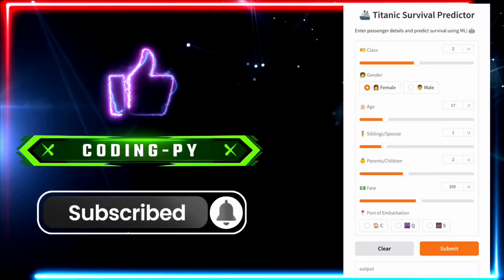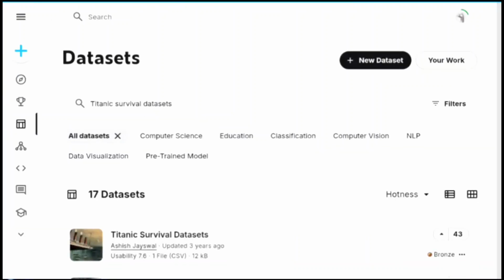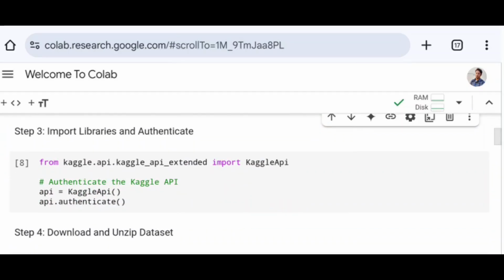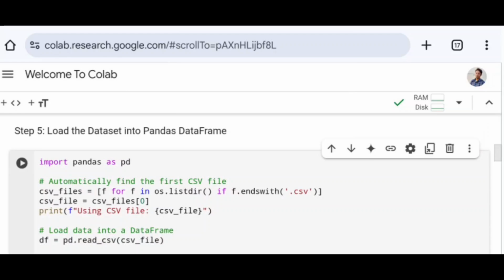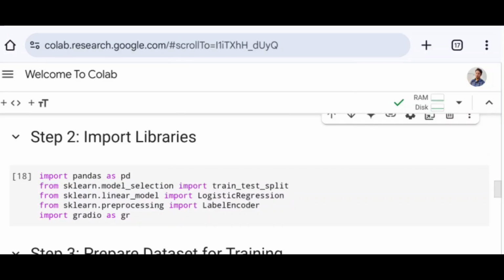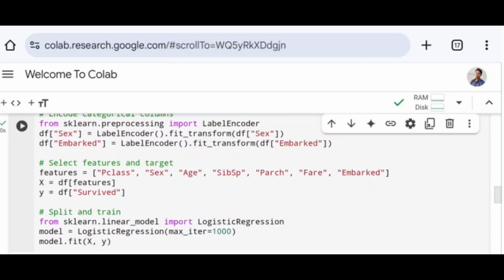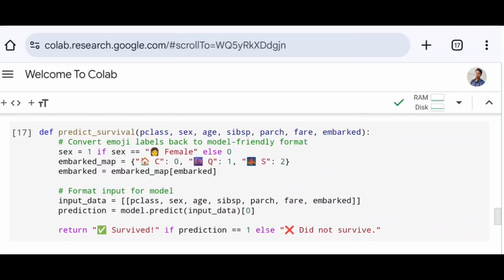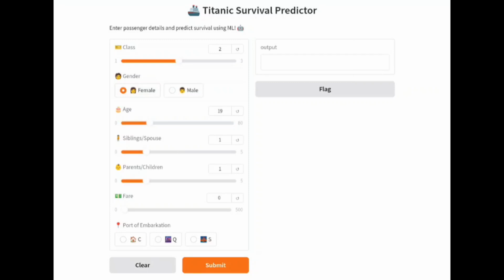Turn Kaggle Titanic Data into a Stunning ML Web App with Gradio! | Python Project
Dive into this exciting tutorial where we transform the Kaggle Titanic dataset into a powerful Machine Learning web application using Gradio and Python — all in just a few steps!

We’ll walk you through:

Loading the dataset using Kaggle API

Preprocessing the data (handling missing values, encoding)

Building a Logistic Regression model

Creating a stunning Gradio UI with emojis

Making predictions in real time through a web app

Whether you're a beginner or an experienced coder, this project is perfect for showcasing your skills and building real-world applications with ML and Gradio.

What You’ll Learn:

How to import datasets from Kaggle using your API key

How to build ML models using scikit-learn

How to turn ML models into interactive web apps with Gradio

How to add visual flair to your apps with emojis and UI customization

Keywords & Tags:
titanic ml project, kaggle titanic, machine learning python, gradio ui, gradio tutorial, kaggle api, logistic regression, ml web app, ml projects for beginners, gradio machine learning, python kaggle project, build ml app, real time prediction, python web app

Let’s make coding fun and impactful — together!